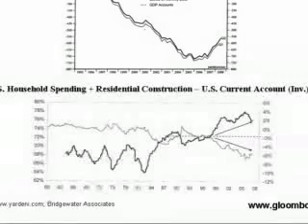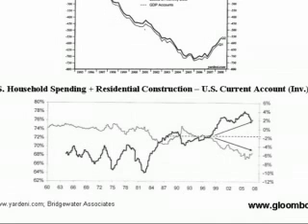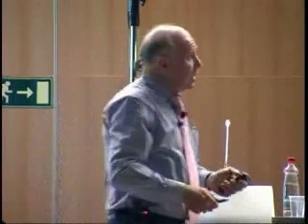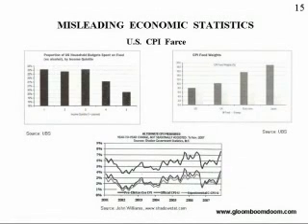Marc Faber, Slovenia 2008 part 3/8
Predavanje dr. Marc Faber, Kongres plemenitih kovin in surovin, 11. oktober 2008, Ljuljana, Slovenija